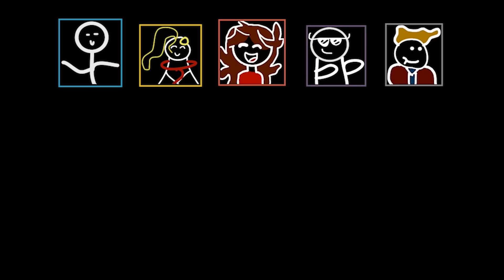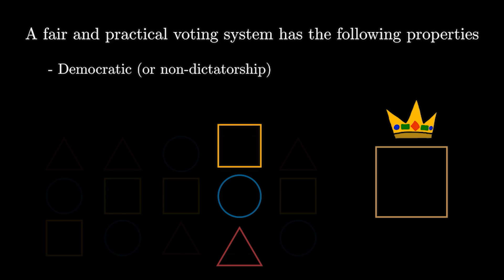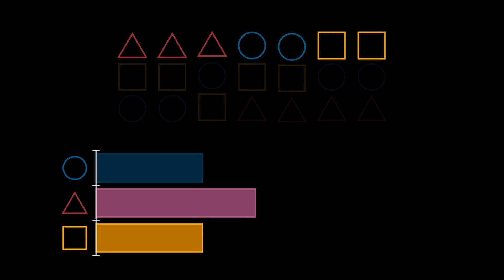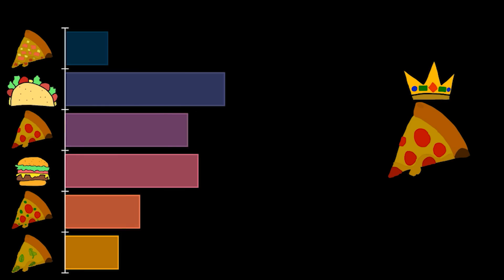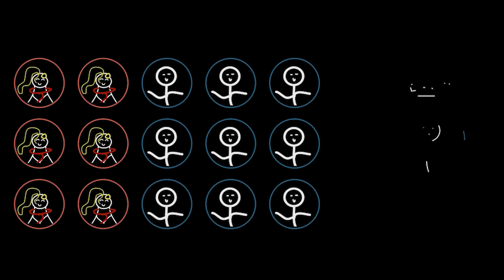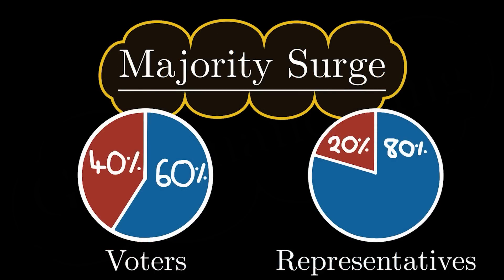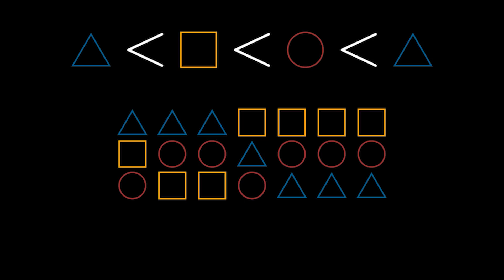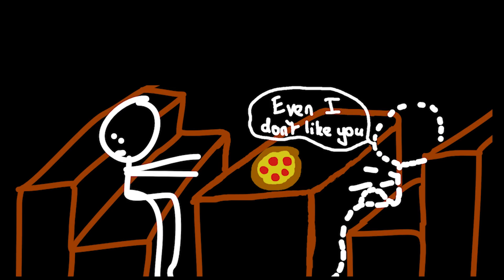How To Mathematically Rig An Election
To try everything Brilliant has to offer—free—for a full 30 days, .

Huge thanks to Uwezi, Abulafia and DudeWaldo4 for help with the coding as always making these videos possible. On top of that, thanks to Lathurshaan and TooColdColes with proof-reading of the script and checks of the animations. Huge thank you goes to ant1689 for the incredible thumbnail and feedback and honorable mentions to Aiyush and Burhan.

I thought this topic was a particularly interesting one this year since we have had a couple of major elections and still have a couple to come this year. I liked the fact though that although voting is mainly associated with politics and the government, that we could find a day to day use of it too. I have a lot more cut content than last time which was stuff I ended up removing last minute but I'll try and upload it soon with some bloopers. I hope you enjoy the video :D

0:00 The Problem
1:41 The Basics
3:15 First-Past-The-Post Voting
5:50 Spoiler Effect
7:50 Brilliant
8:36 Gerrymandering
11:31 Condorcet Cycles
13:57 Instant Runoff
15:05 Conclusion